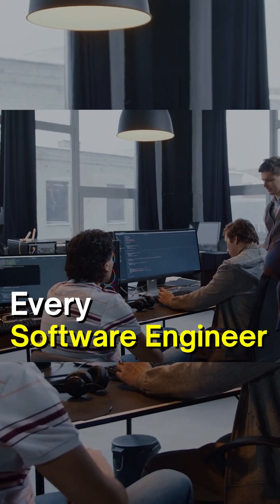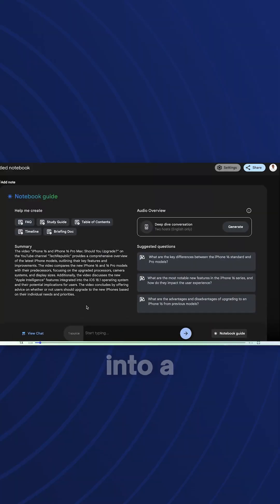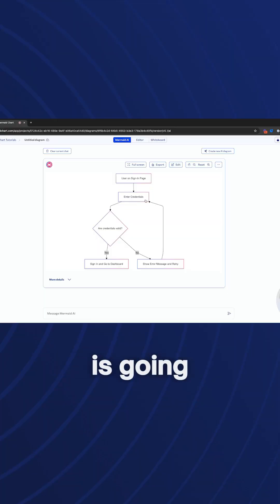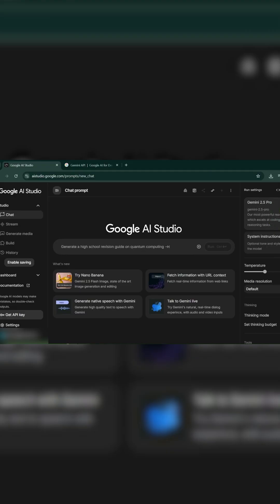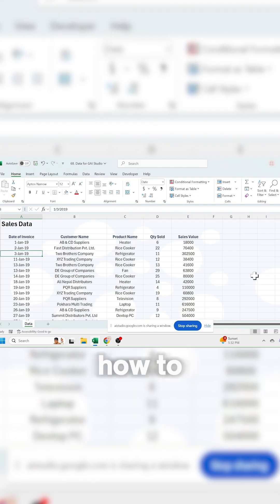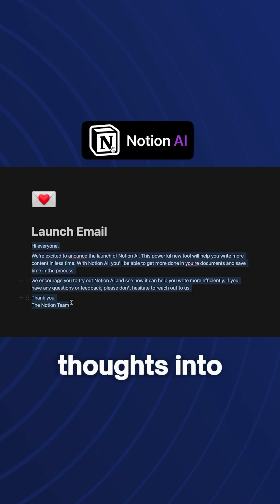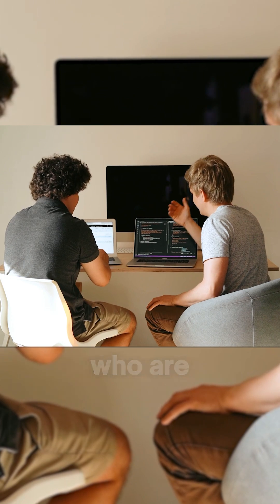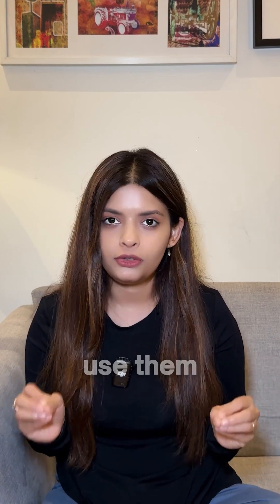5 AI tools you should absolutely know in 2025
Here are 5 AI tools you should absolutely know in 2025. 👇

✅My top 5 picks:
1️⃣ Google Notebook LLM : take smart, AI-powered notes that actually understand context. You can even use it to turn your notes into blog posts, newsletters, or podcasts in minutes.
2️⃣ Replit Ghostwriter : your real-time coding partner that suggests, debugs, and explains code as you type
3️⃣ Mermaid AI : turn plain text into flowcharts, diagrams, and visuals in seconds (perfect for system design or documentation)
4️⃣ Google AI Studio : experiment with Gemini, build and test your own AI apps without complex setup
5️⃣ Notion AI : summarize research, generate ideas, and plan smarter inside Notion

Every single one of these tools has saved me hours, from debugging code to summarizing dense docs to visualizing complex ideas that used to take forever to explain.

If you’ve been feeling overwhelmed by how fast AI is evolving, remember this:
You don’t need to master everything. You just need to start using it and learn by doing.

Let 2025 be the year you stop just reading about AI and actually start building with it. 💪

🔗Tool links in pinned comment.